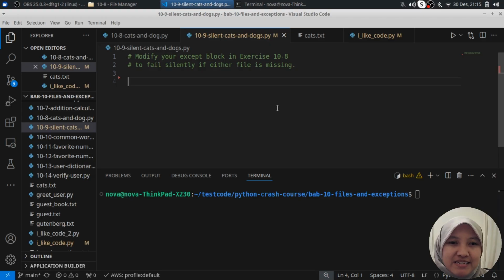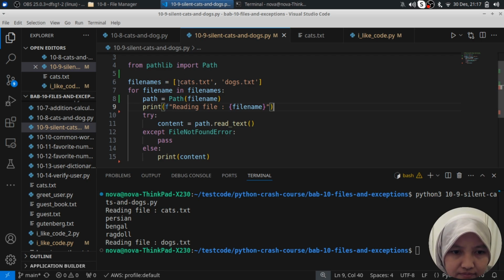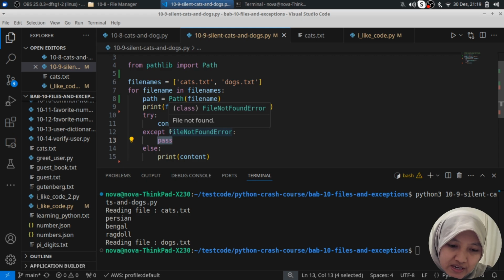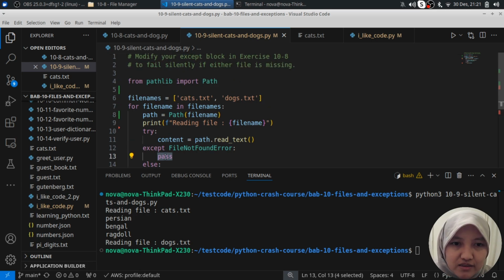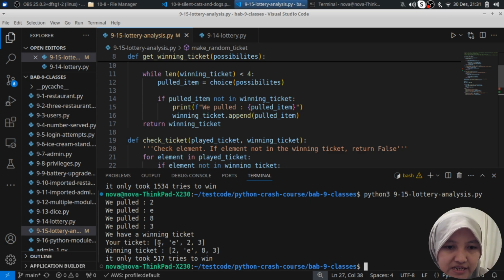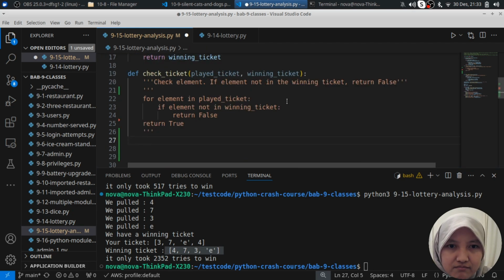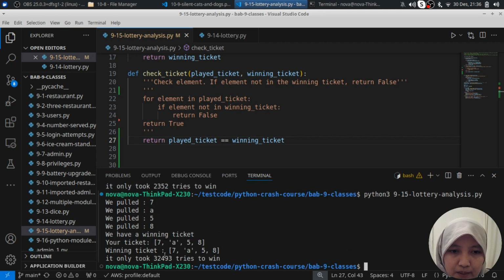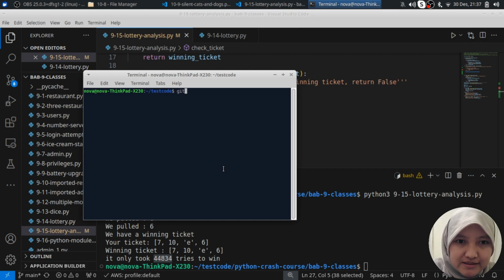#75 Let's Code Python Crash Course | studywithnova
🎉 Hey everyone, welcome back to the channel! 🎉 Today, we’re diving into Chapter 10: Files and Exceptions from Python Crash Course, 3rd Edition by Eric Matthes. This book is, without a doubt, the best Python guide I’ve found! 🙌 I’ve read a ton of Python books, but this one? It’s a game-changer, even for beginners like me!

⌚️Timestamps:
00:00 Opening
00:34 Questions
06:06 Push to Github
06:45 Edit Chapter 9 - 15 Lottery Analysis
12:45 Pust to Github